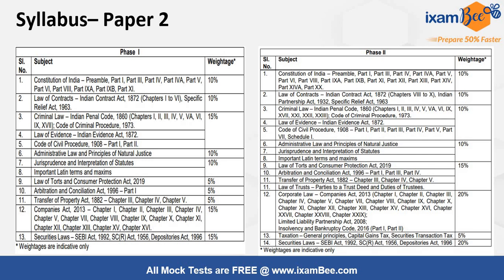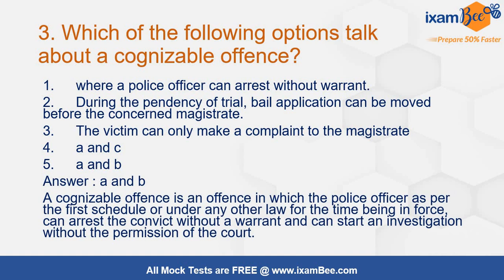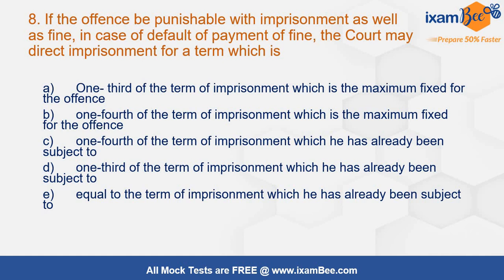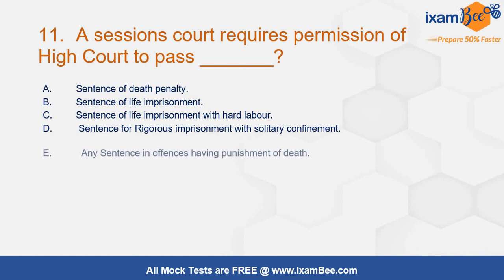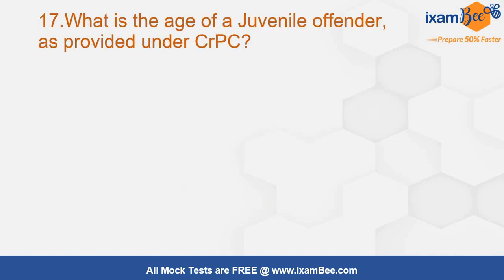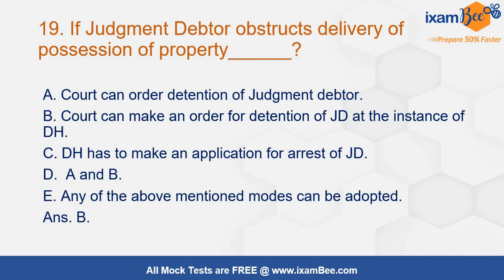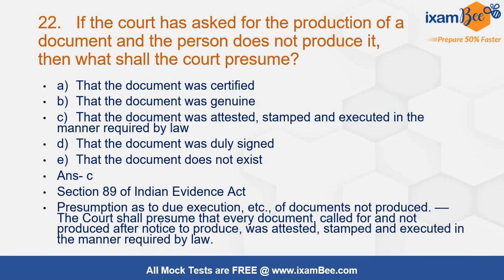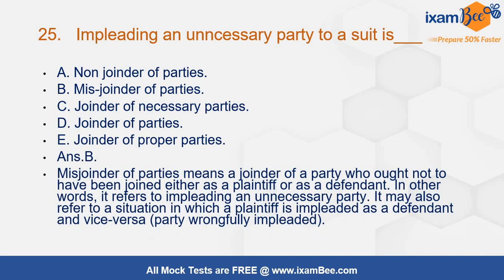SEBI Grade A Legal 2022 | Previous Year Questions | Criminal and Procedural law | By Amrita Johar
Hi, all in this video Amrita Maam has discussed the previous year's questions from the Criminal and Procedural Laws from previous year's papers. This unit is very scoring for your examination. Watch this video till the end and have a set of questions for practice.